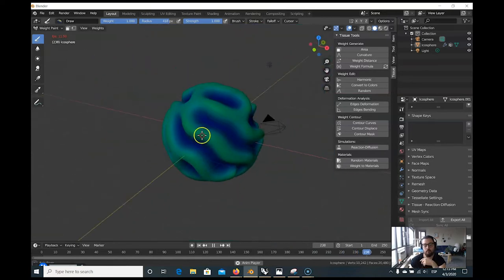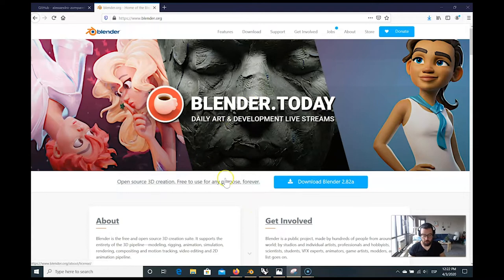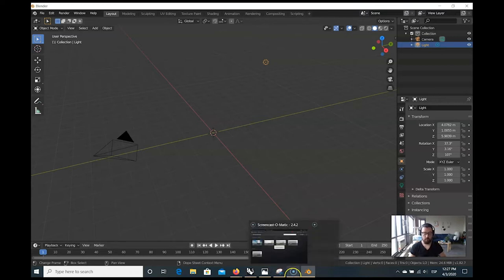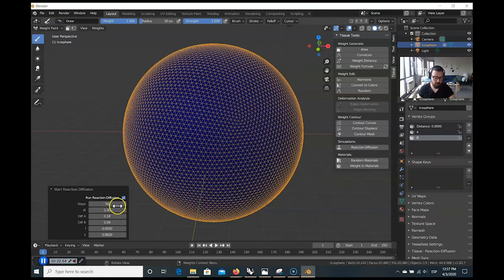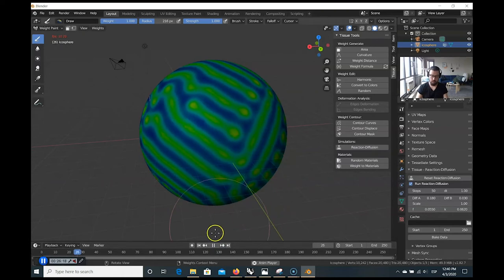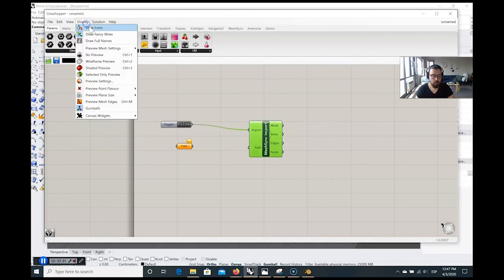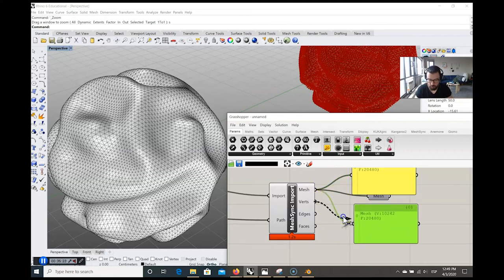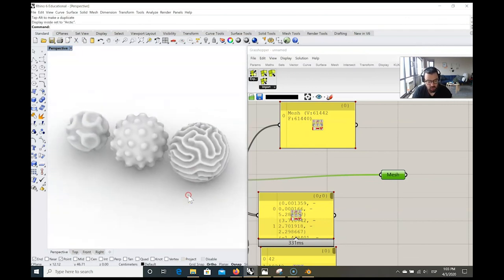Quarantine series - Reaction diffusion bonus tutorial: Blender +. Grasshopper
In this video I will show you a better way of creating super clean and amazing geometries simulating Reaction diffusion using Blender and the super powerful Add on Tissue. Also we will learn how to export this geometry seamlessly back to Gh.

reaction diffusion parameters
0.16, 0.08, 0.035, 0.065 # Bacteria 1
0.14, 0.06, 0.035, 0.065 # Bacteria 2
0.16, 0.08, 0.060, 0.062 # Coral
0.19, 0.05, 0.060, 0.062 # Fingerprint
0.10, 0.10, 0.018, 0.050 # Spirals
0.12, 0.08, 0.020, 0.050 # Spirals Dense
0.10, 0.16, 0.020, 0.050 # Spirals Fast
0.16, 0.08, 0.020, 0.055 # Unstable
0.16, 0.08, 0.050, 0.065 # Worms 1
0.16, 0.08, 0.054, 0.063 # Worms 2
0.16, 0.08, 0.035, 0.060 # Zebrafish
# (Du, Dv, F, k)